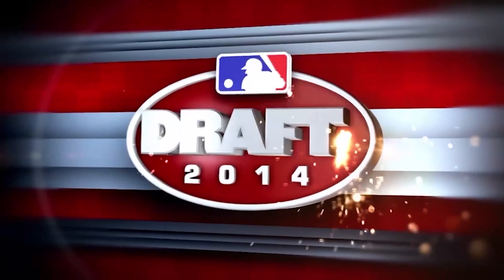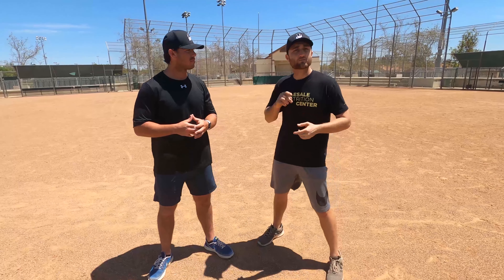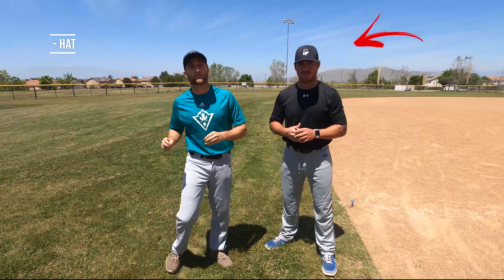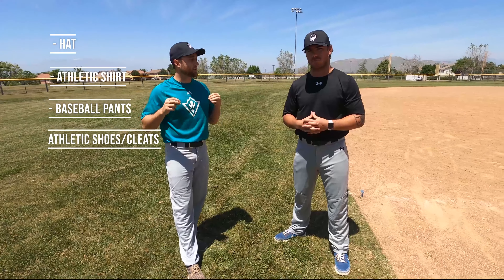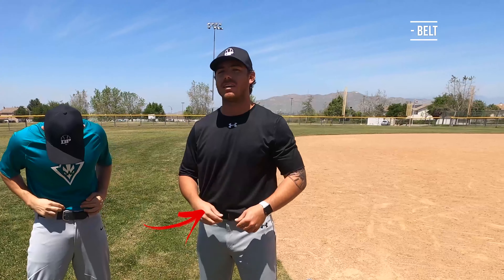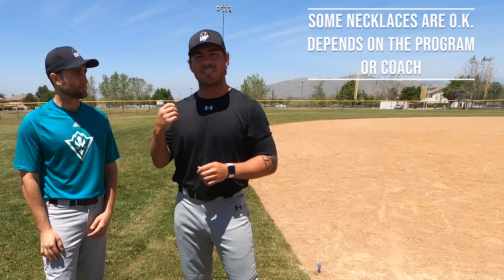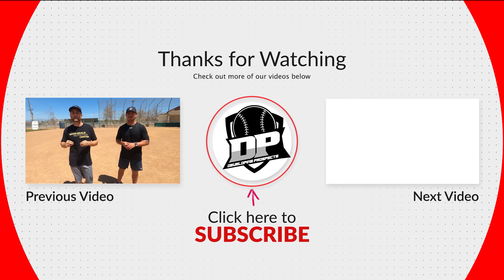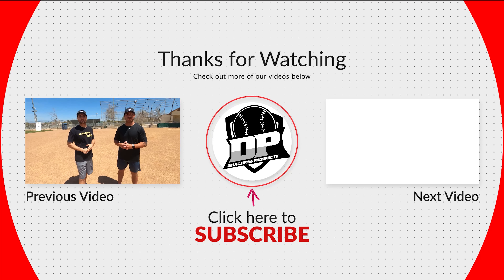How to Make your Baseball/Softball Team (Simple Tips to Help you Stand Out!!!)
In this video the Developing Prospects Coaches (Coach Shane and Coach Matt), go over simple tips to help you guys stand out at your next showcase, try out, or high school baseball tryouts. These tips are simple, but will really help you to STAND OUT and make that team you are trying to make. What tip was most helpful? Did we miss anything?

Want to help fund this page so we can give you more amazing content? By clicking on these links and purchasing items, you will be helping us out! We really appreciate it.

TURF TRAINERS

BASEBALLS WE RECOMMEND:

TEES WE RECOMMEND:
TANNER TEES
Other Videos We Made: